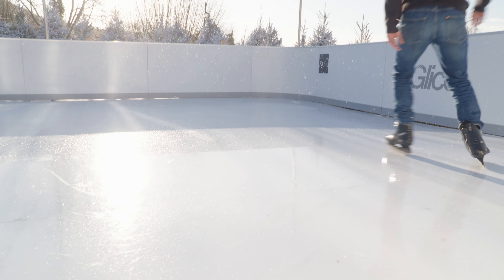Ice Rink at Boho Bakery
A Glice rink has been built at Boho Bakery in Kings Stanley, using an environmentally-friendly skating surface which doesn't require refridgeration.

The rink will be open over the school half-term.

Stroud Times - the independent community-based news website.

Encompassing the Stroud locality the team aim to provide engaging human interest stories, comprehensive sports coverage, and championing local businesses' success.

Living in the community they serve, editor Ash Loveridge, journalist Matt Bigwood, and mime artist Carl Hewlett have joined forces to provide free-to-view local content devoid of a clickbait agenda and pop-up adverts.